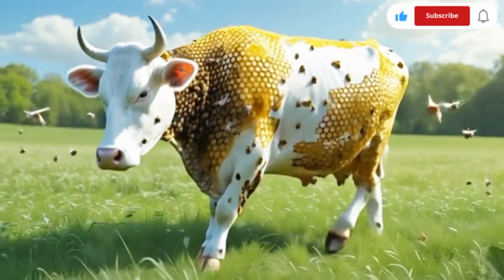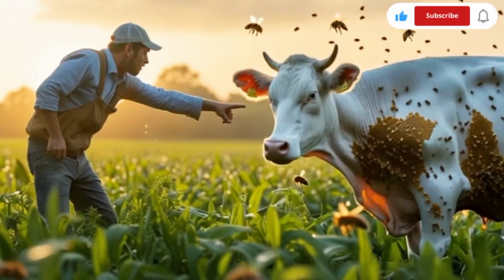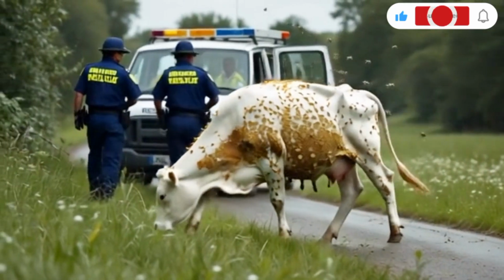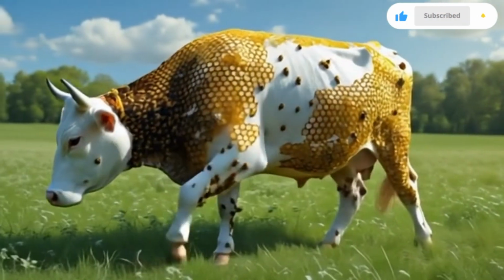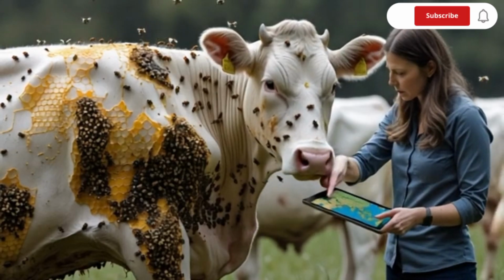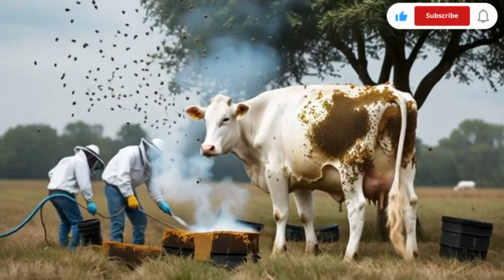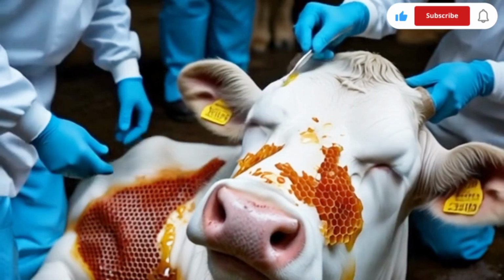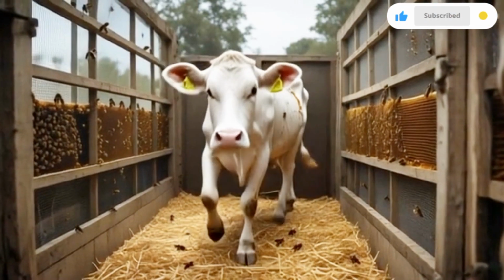Cow covered in honeycomb like million bee,s save by rescue team/heart worming story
A mysterious hybrid creature shocks a peaceful countryside: a white cow with honeycomb skin and a swarm of bees living on its body. This mini-documentary follows the dramatic rescue of the surreal animal, combining mystery, nature, and science fiction. Shot like a real-life discovery, this short film blurs the line between reality and fantasy. Witness the cow-bee hybrid's journey from chaos to recovery, filmed in cinematic style with real emotions and powerful visuals. This story is unlike anything you’ve seen before—fascinating, bizarre, and deeply moving.

Watch till the end to see how wildlife heroes fight the unknown and give hope to the strangest creatures.